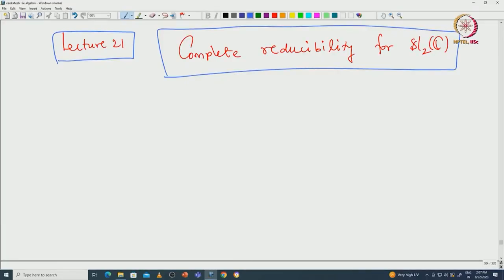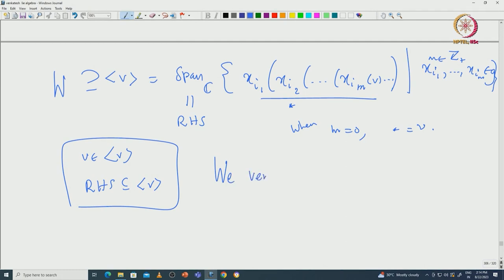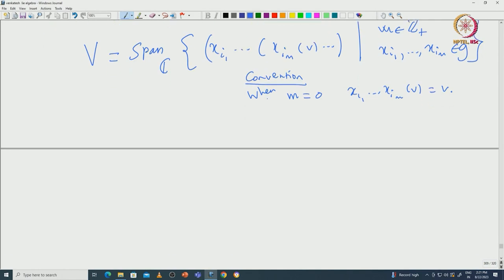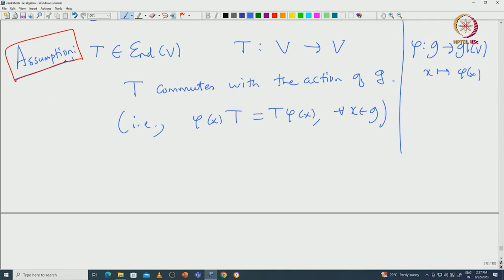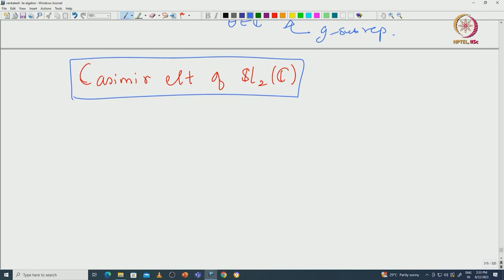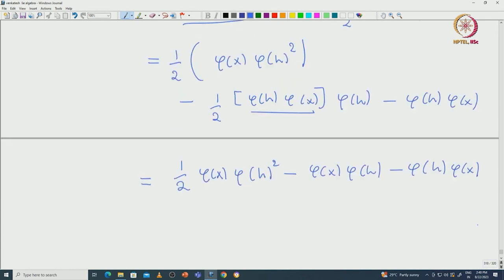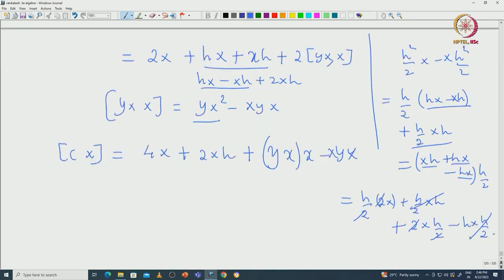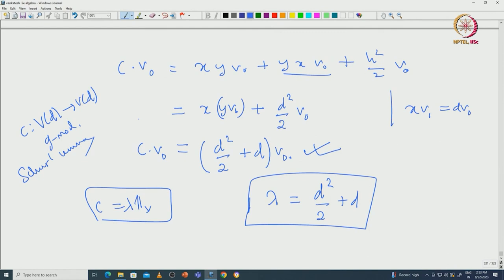Complete reducibility of finite dimensional representation of sl2(C), part 1